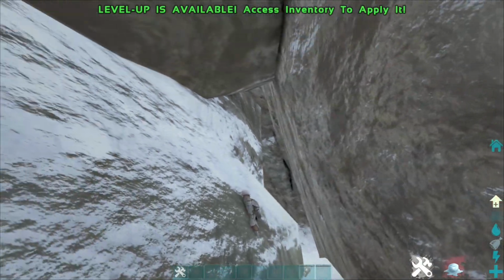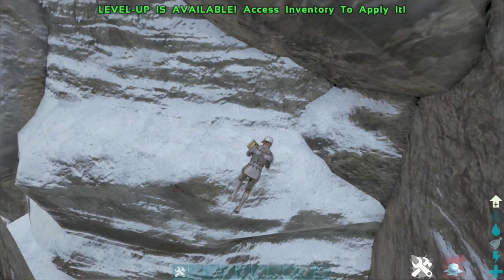TOP 5 BEST RATHOLES ON THE CENTER IN 2021! ARK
These Are In My Opinion The Best Ratholes On The Center!